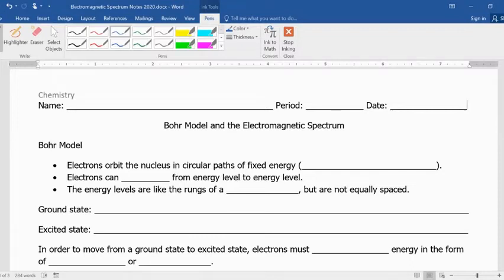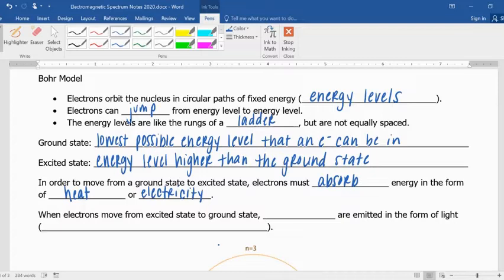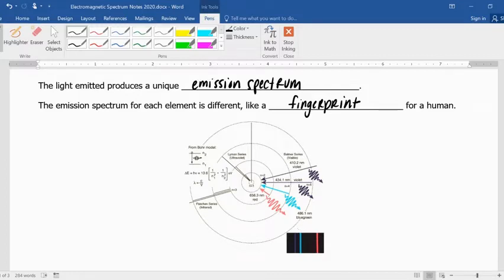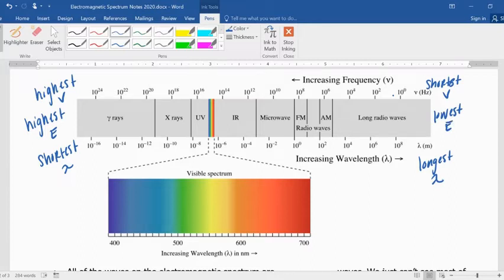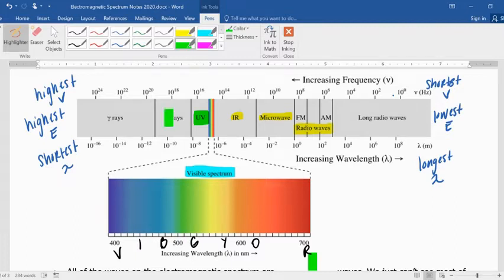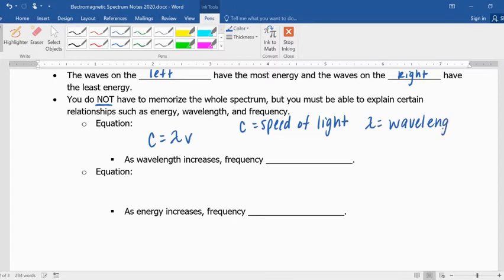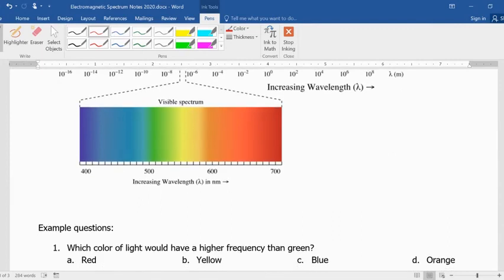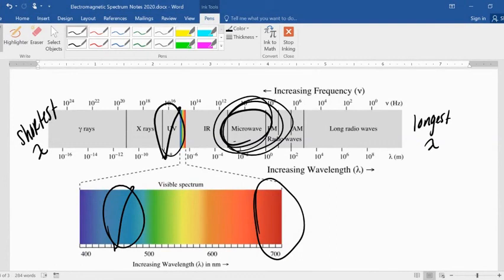Electromagnetic Spectrum Notes